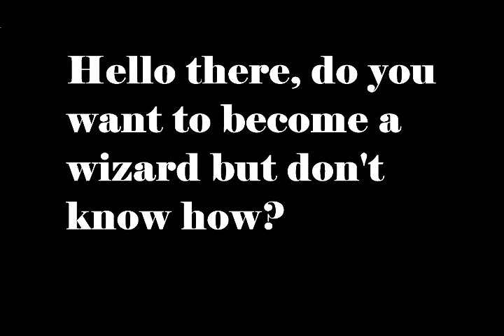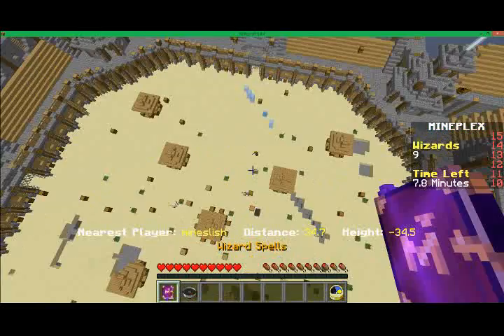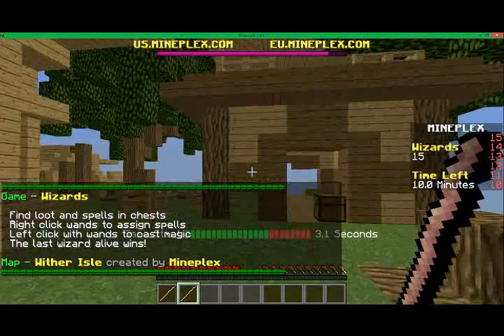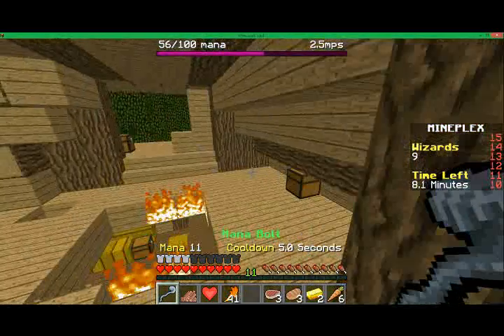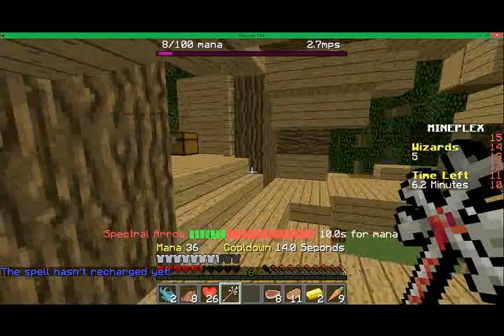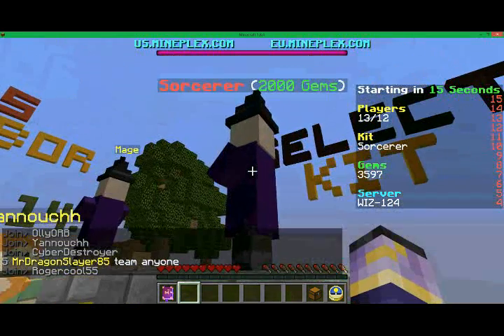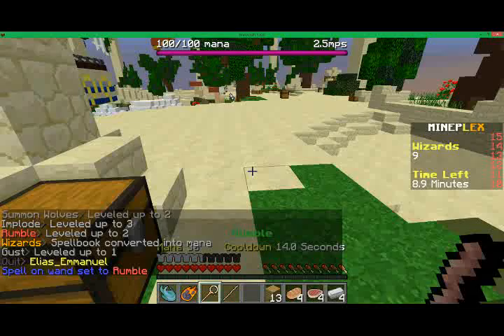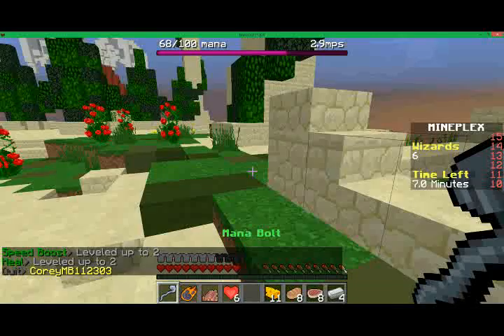Introduction to Wizardry-Part 1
Hi fans! Sorry for not posting for a while, I had events to attend and I got sick a few times. Please comment your suggestions for vids I should do here! Thanks!